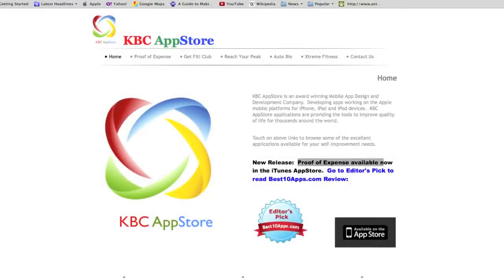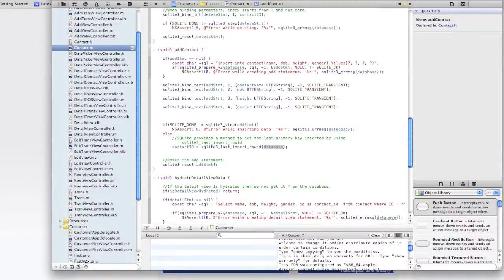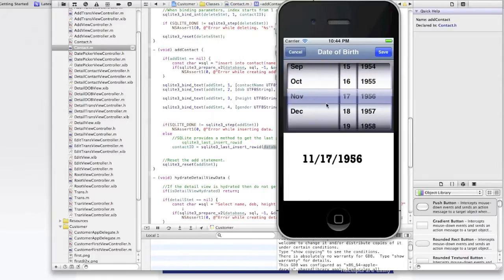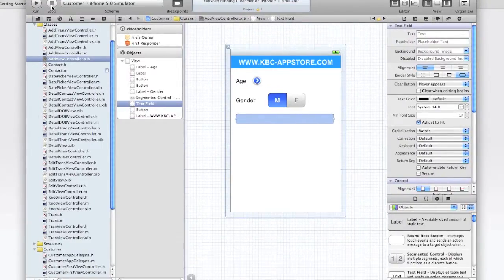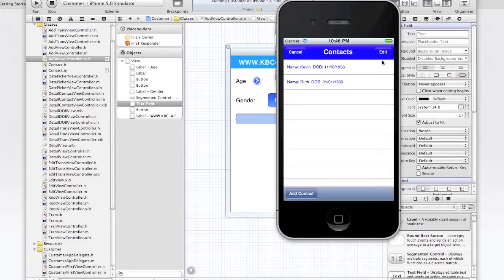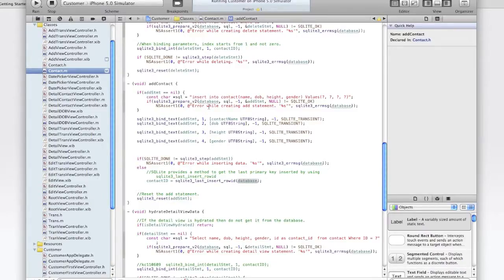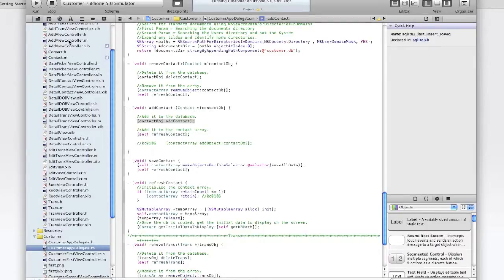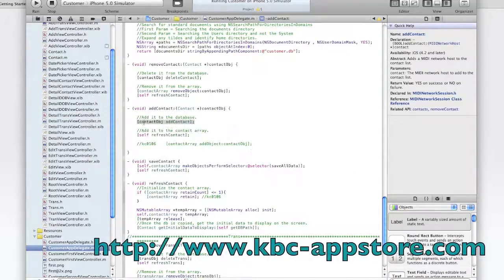Creating a Simple iPhone App using SQLITE DB (Part 7)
Seventh in a series of tutorials that will step you through creating a simple iPhone App.  App will manage a simple customer database that allows user to add, delete, and update customer information.

Series will wrap up with adding transaction table that will cover, in detail, relational database modeling.  Defining primary and foreign keys, naming conventions, data type management, and much more.

At the end of this lesson, you will be able to:
1.  Describe the process of adding data from the DB
2.  Describe the process of Addition
     a.  Adding to the Database
     b.  Adding to the Class Array
     c.  Refresh array with data from committed table.

Suggestions/Tips Welcomed!

As mentioned in this video, please check out App "Proof of Expense"